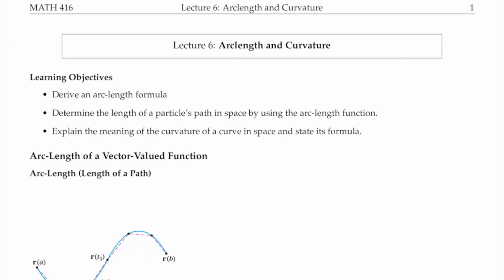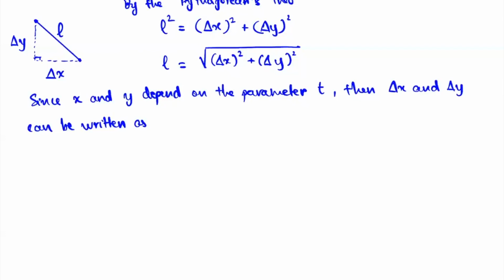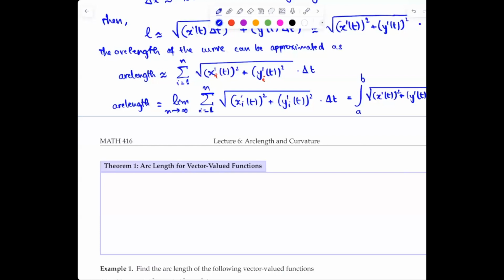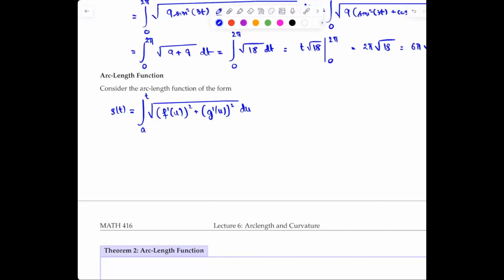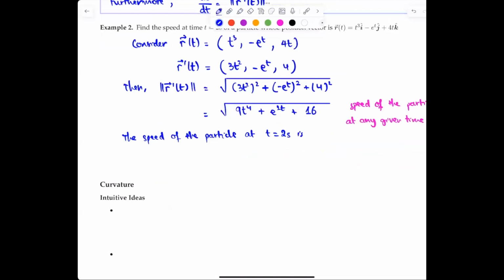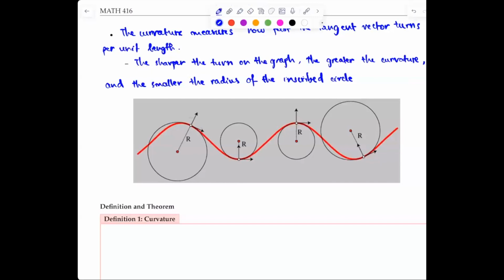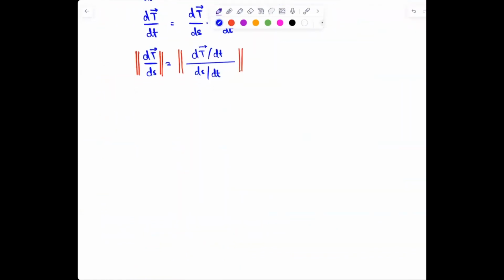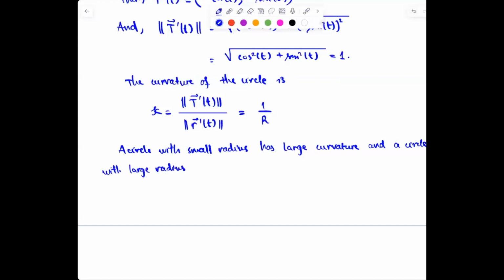L6 - Arclength and Curvature